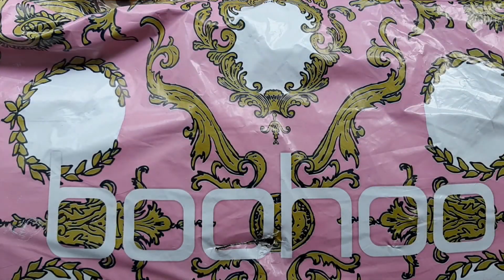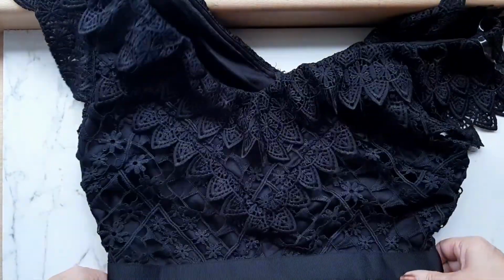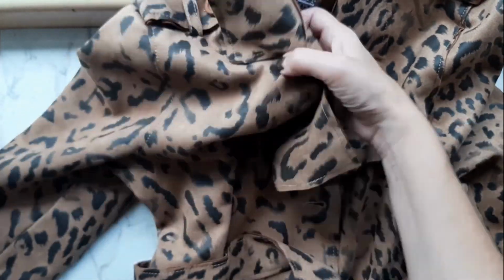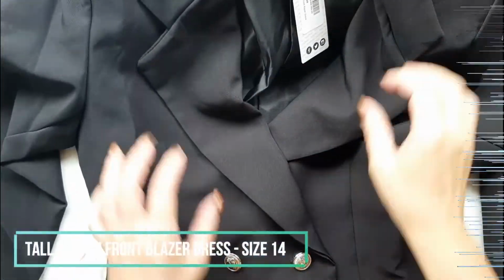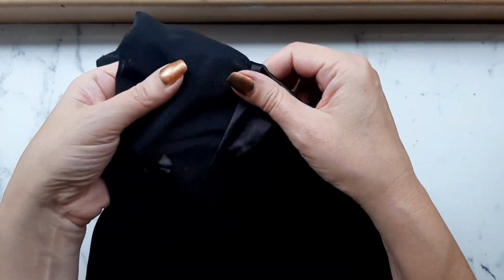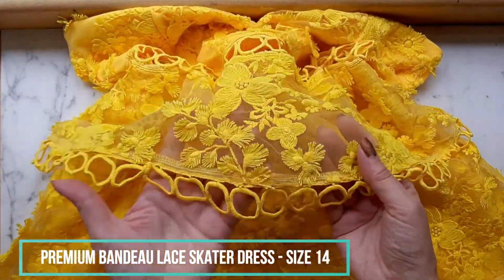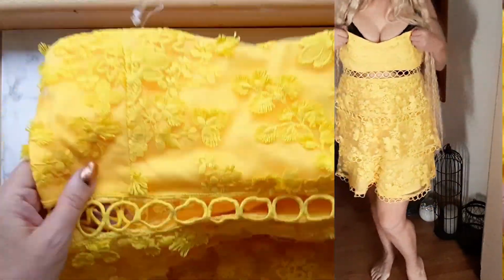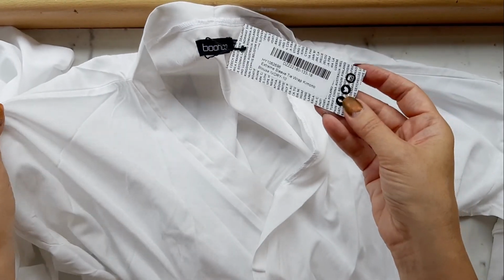BOOHOO HAUL AND REVIEW 2019 by Petronela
Boohoo.com is a fashion company and not only, sharing almost the same HQ building with Pretty Little thing, yet having a better quality of items as you can see from my video.  On this occasion I ordered 7 items which some seem to be rather impressive.

I hope this video will be of help to you.

Thank you for bearing with me whilst learning how to make my very first videos and set up everything: I am my worst enemy and critiqued my every single step for not making it better in a 'pure perfection' state.  Thank you everyone for taking the time to check this.

- Happy, Feel Good, Poolside - Liqwyd, Inevitable

BACKGROUND SET UP:
-  tripod, camera